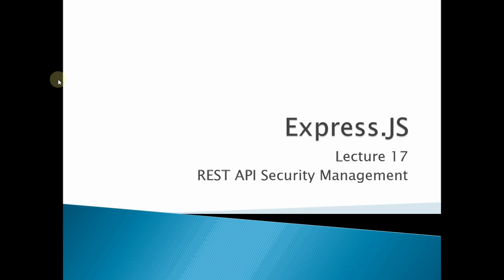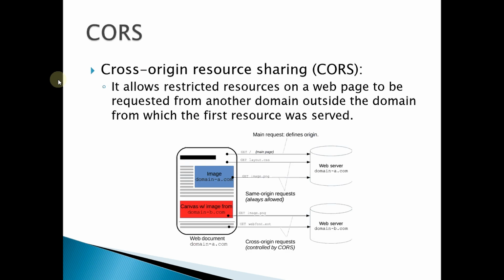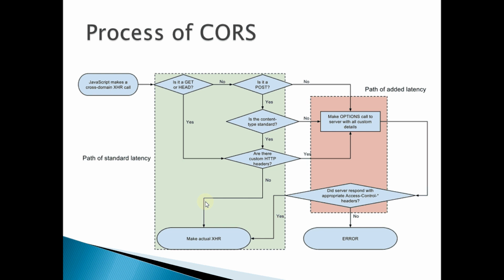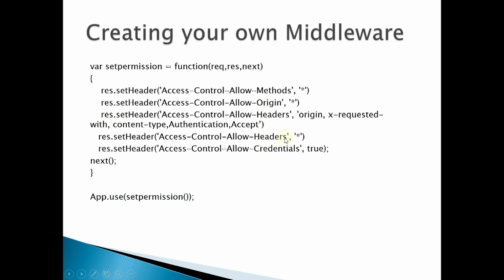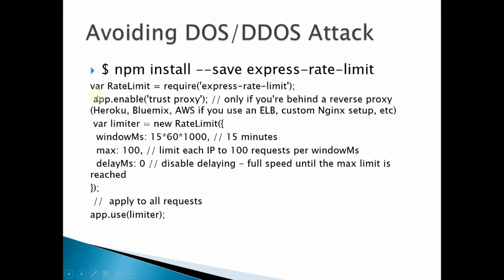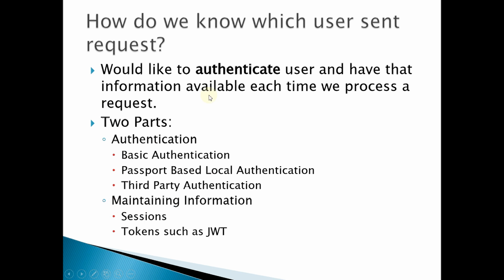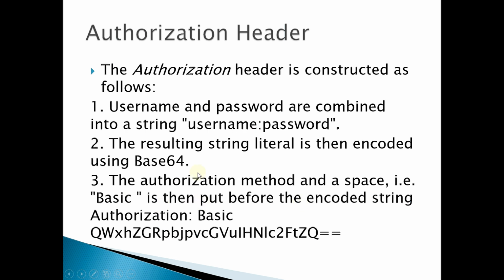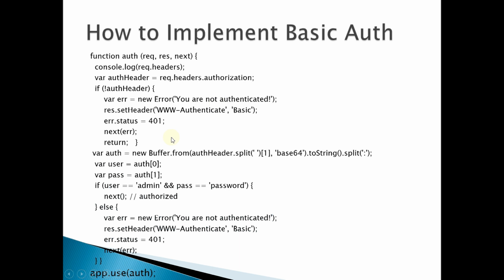17 REST API Security implementation Part1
In this part, we will see how REST API Security can be implemented. It includes CORS,DDOS, XSS, Authentication, Session Management